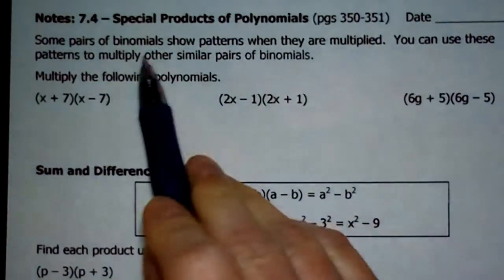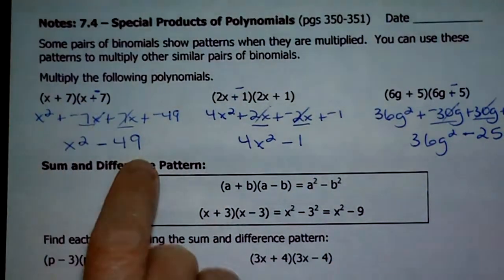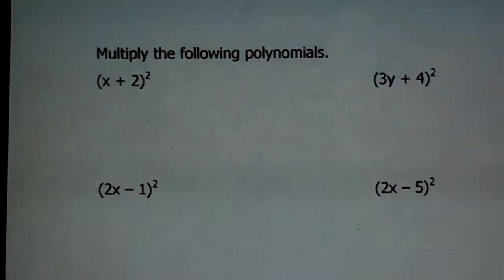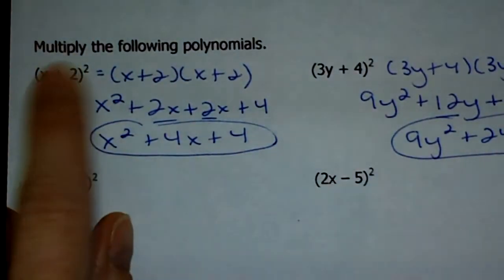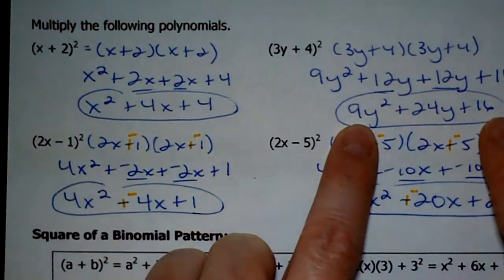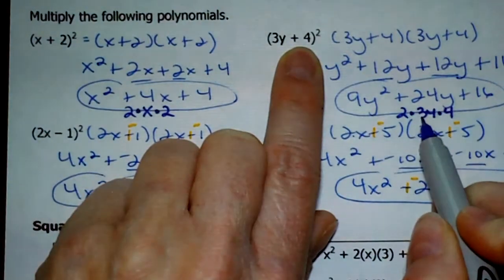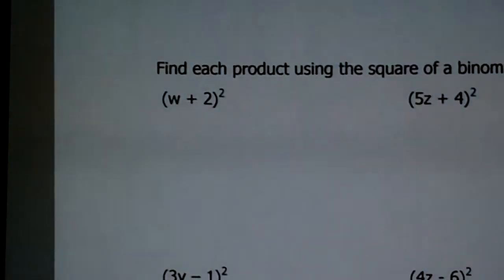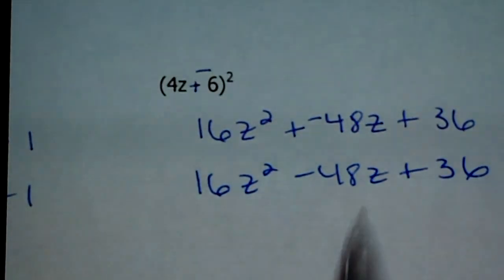Algebra Lesson 7.4